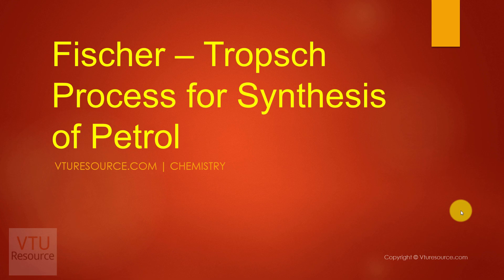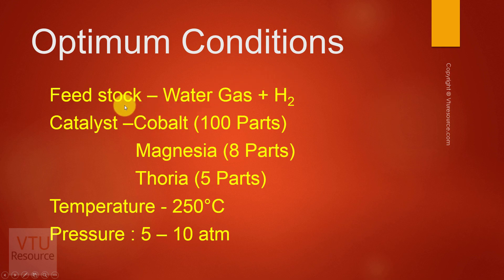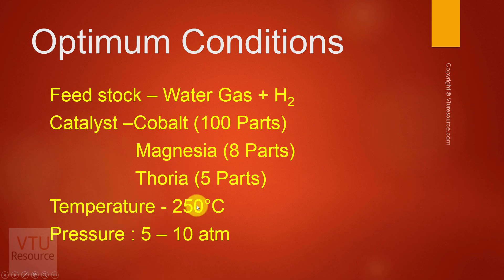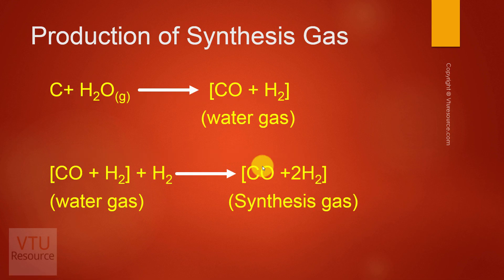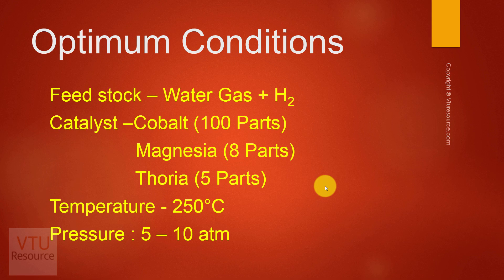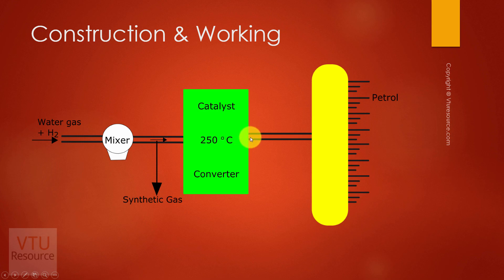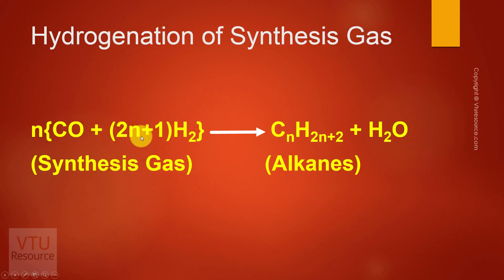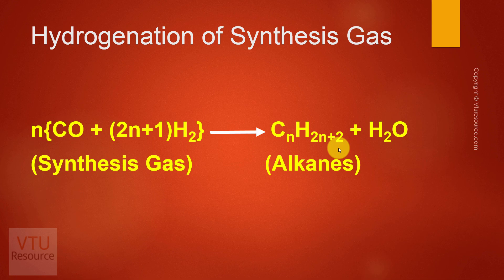Fischer Tropsch process | Synthesis of Petrol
Optimum conditions:
Feed stock: Water gas + Hydrogen
Catalyst: Co-100 parts, magnesia-8 parts, Th-5 parts
Temperature: 250°C
Pressure: 5-10 atmospheres

Process:
Petrol in this process is obtained in 2 steps as follows
1- Production of synthesis gas
2- Hydrogenation of synthesis gas

A) Production of synthesis gas
Steam is passed on red hot coal to obtain water gas

C + H2O(g)                    [CO + H2]
Coal   steam                 water gas
 Thus obtained water gas is subjected to hydrogenated to obtain synthesis gas.
C + H2                   [CO + 2H2]
Water gas            synthetic gas

B) Hydrogenation of synthesis gas
1- Synthesis gas is subjected to hydrogenation to a chamber called Convertor.
2- Here, synthesis gas undergo hydrogenation in presence of various catalyst to produce Alkanes as follows
n{CO + (2n + 1)H2 }   hydrogenation    CnH2n+2 +H2O
3- Products of hydrogenation are sent into fractional distillation column for separation of various fractions.
4- Thus obtained Petrol is known as Synthetic Petrol